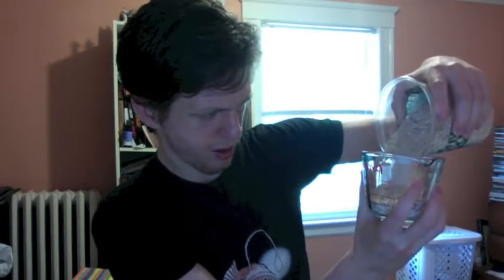What's in my Lunchbox? Strawberry Balsamic Oatmeal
This is the first "What's in my Lunchbox" webisode, and I'm preparing strawberry balsamic oatmeal.
The container is a Box Appetite from Black+Blum.